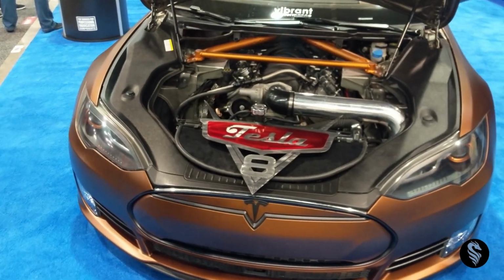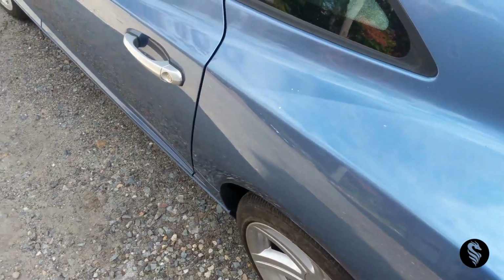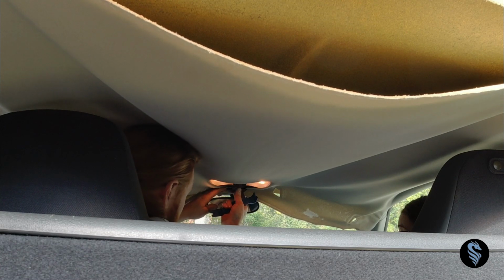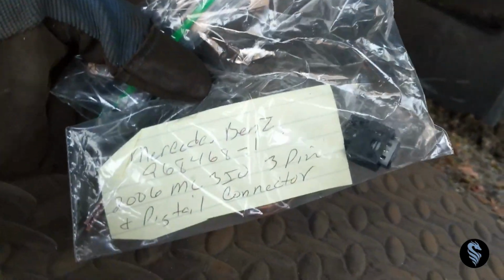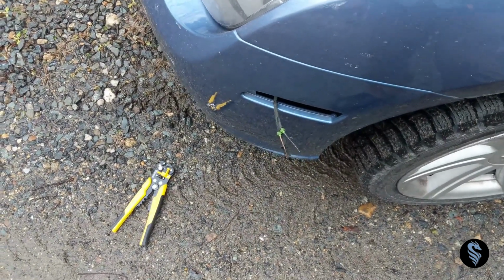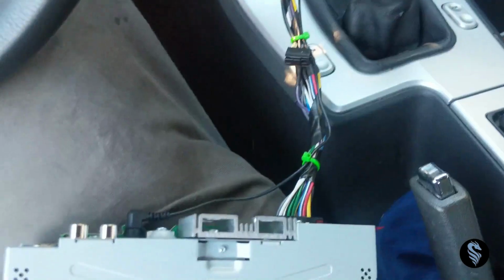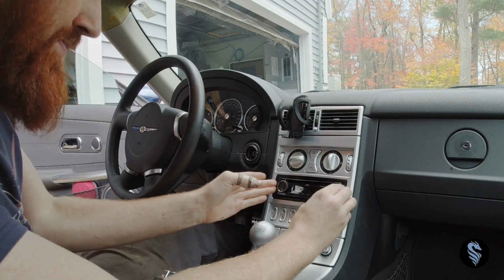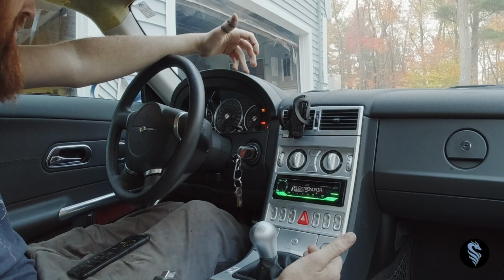It's Kinda a Funny Story...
Big apologies for the prolonged hiatus here. I've been super slow getting stuff edited and ready, but finally I've finally gotten enough content ready to go that I can start back up here again.

Our first episode back is actually a really cool story. It's not every day that someone just gives you a car, and certainly not one as cool as this one! Of course, because its been sitting for 2 years, I had to go through it and get it working right again. Most of the content from this video was filmed November 2021.

Music Credit to TeknoAxe. Songs are
6:51 and 17:43: Mellow Aether
11:38 and 21:04: Aerobatics in Motion